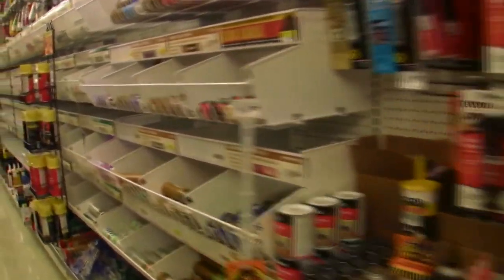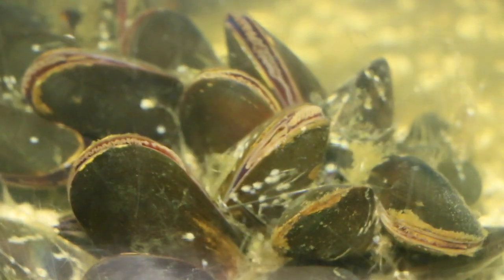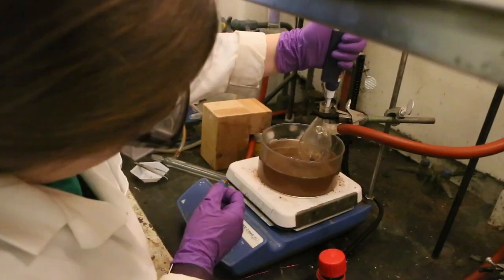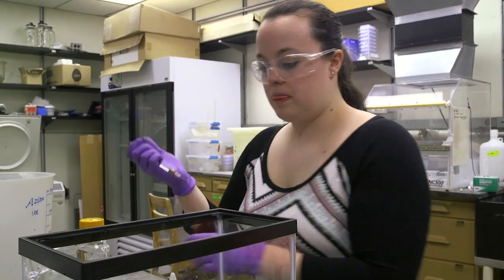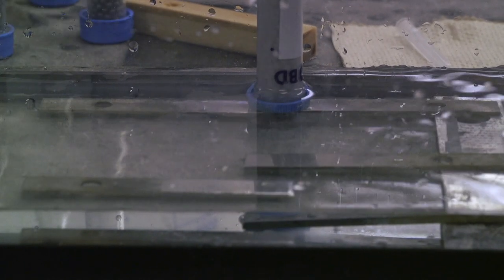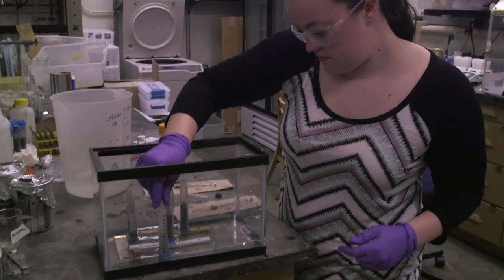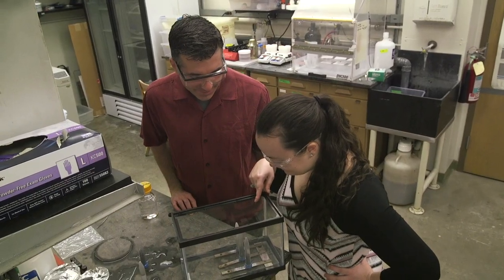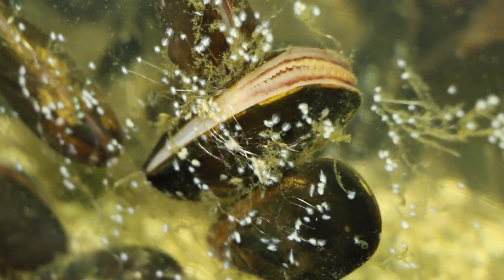New Underwater Adhesive Licensed by Chemistry Startup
A Purdue University research team, led by Jonathan Wilker, a professor of Chemistry and Materials Engineering, developed an adhesive that can be applied and create strong bonds underwater. It's modeled after the natural adhesives  created by shellfish to stick to surfaces is stronger than many commercial glues.  This technology was recently licensed by Mussel Polymers Inc. (MPI).